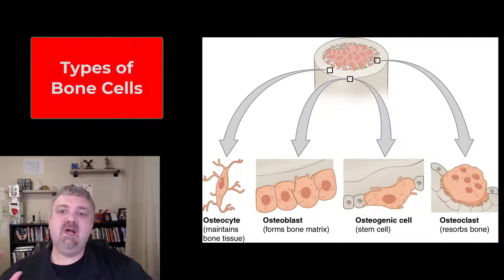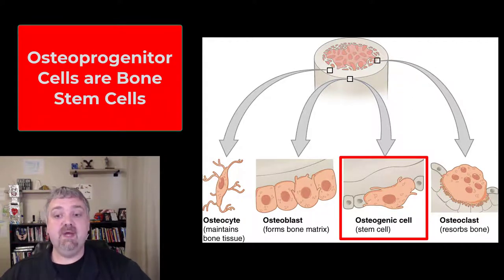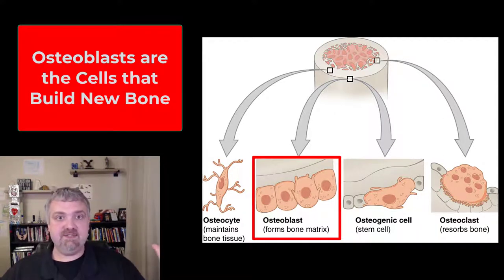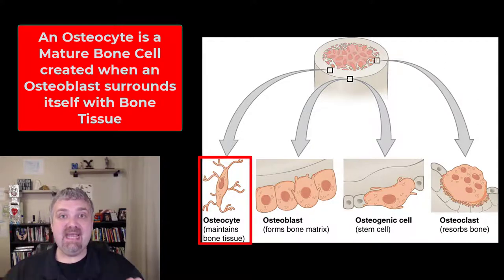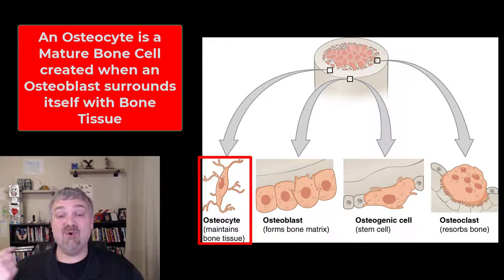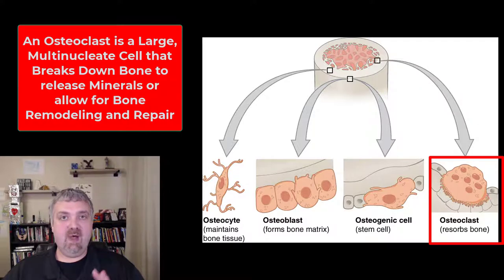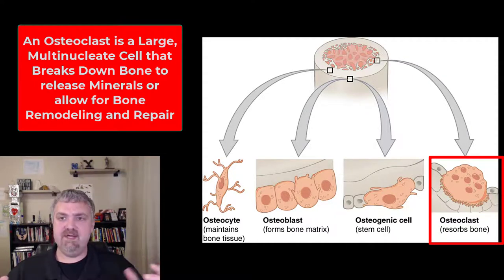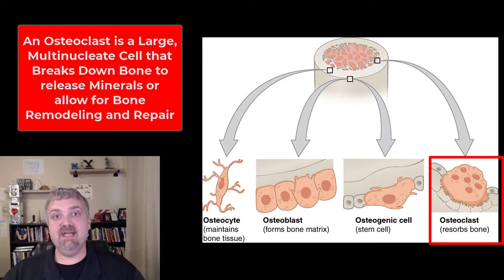Bone Cell Types: Anatomy and Physiology